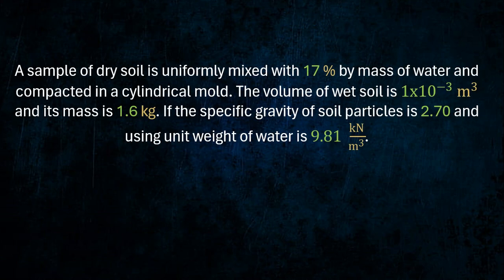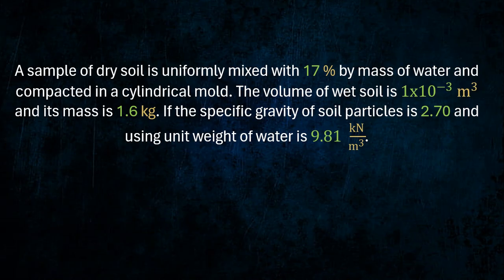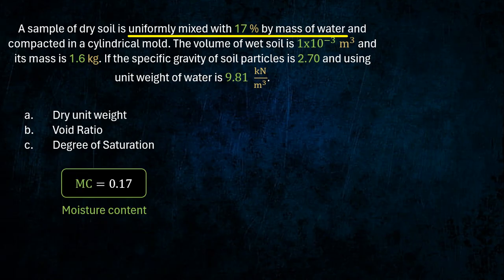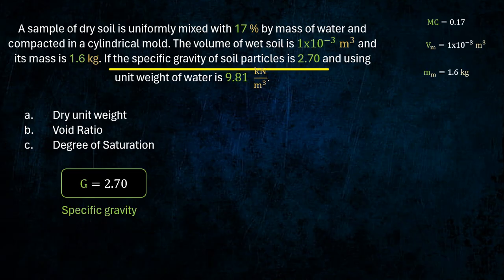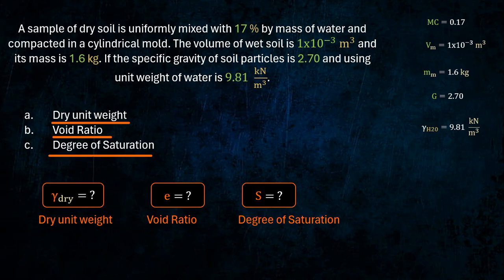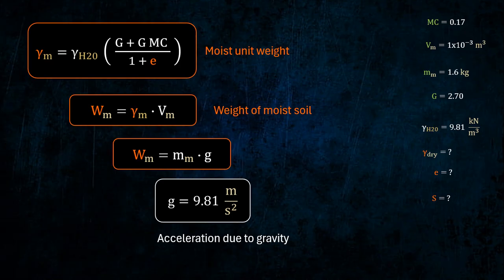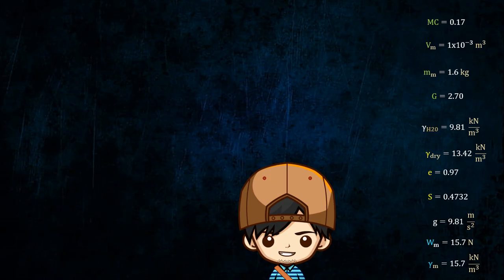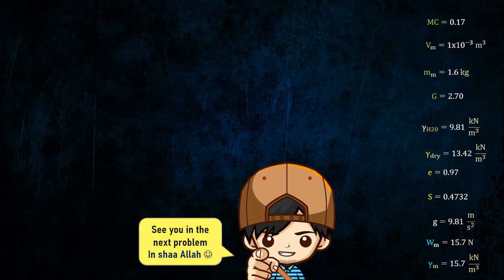CE Board HGE Problem 17 (Soil Properties) - CE May 2013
A sample of dry soil is uniformly mixed with 17 % by mass of water and compacted in a cylindrical mold. The volume of wet soil is 1x10^(-3)  m^3 and its mass is 1.6 kg. If the specific gravity of soil particles is 2.70 and using unit weight of water is 9.81  kN/m^3 .

a. Find the nearest value to the dry unit weight of soil.
b. find the nearest value to the void ratio
c. what is the degree of saturation ?
kung nagustuhan po ninyo ang video,
or if nakatulong sa inyo itong video na toh..
paki pindutin lang po ang "LIKE" button